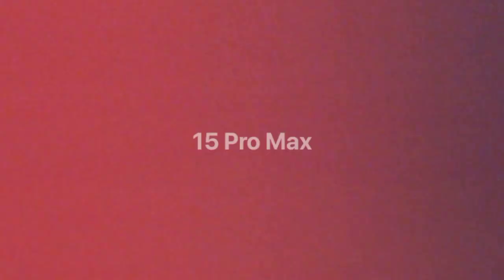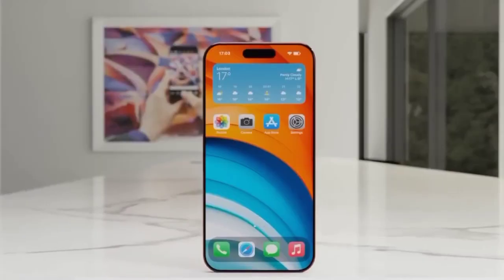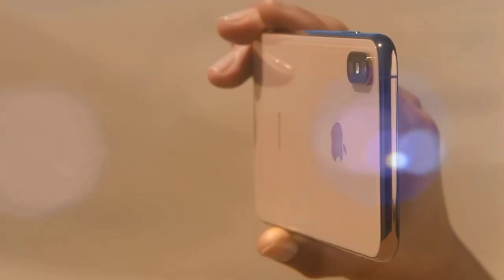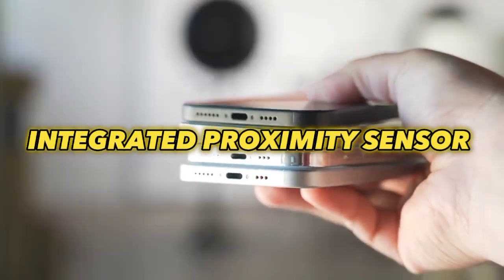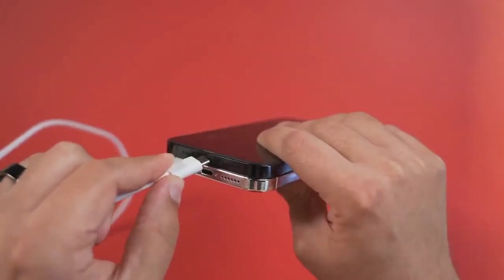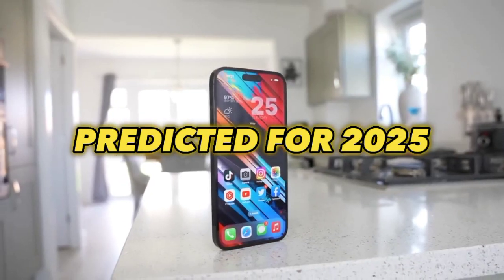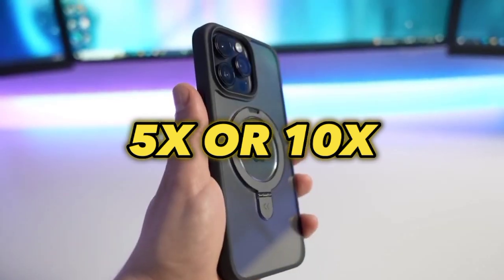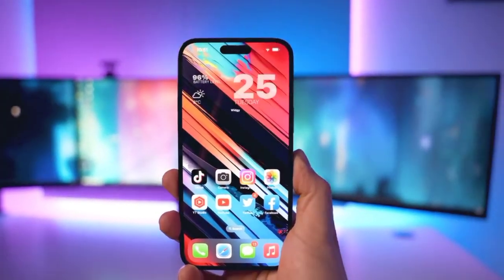iPhone 15 leaks: Sneak Peek at the iPhone 15: Exclusive Leaked Info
Exclusive peek into the upcoming iPhone 15. What are the exciting features we should expect?